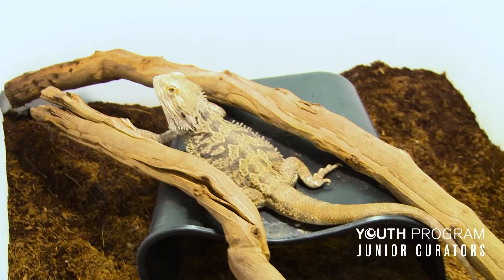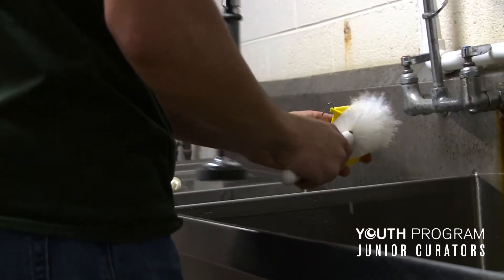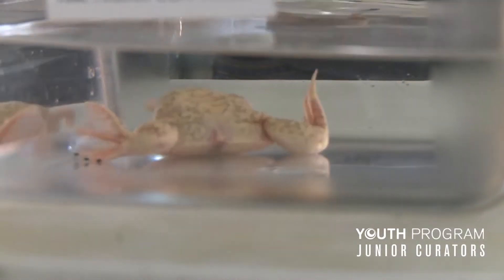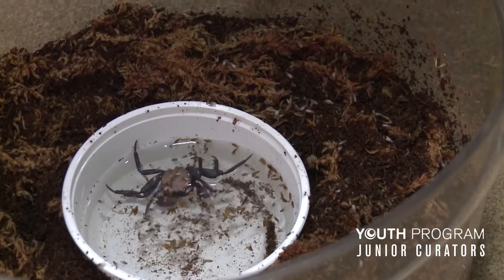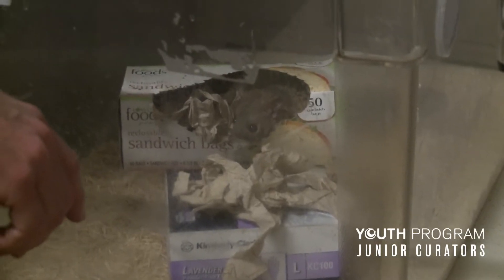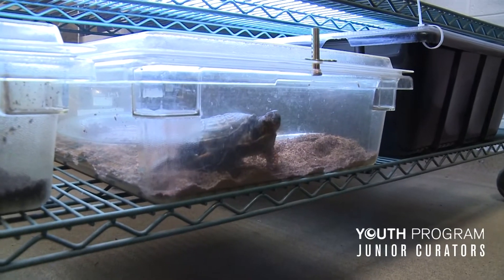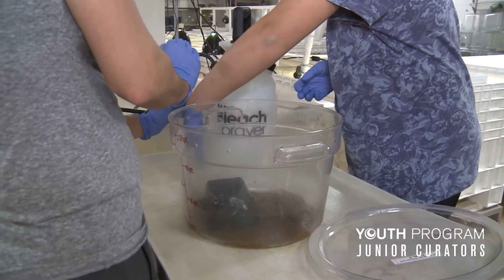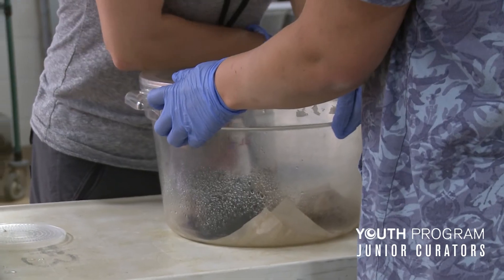Program Portfolio: Junior Curators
Junior Curators are volunteers with an intense interest in natural science and animal husbandry. Volunteer responsibilities include assisting in the care and feeding of live animals, natural history educational programs and participation in Museum special events. Junior Curators enjoy science-themed seminars on various natural science topics throughout the year. Monthly field experiences to natural areas around the state and participation in natural history service projects are offered regularly. Junior Curators interact frequently with Museum staff and other natural science professionals from local universities and state agencies. Students work together with like-minded peers for the duration of their volunteer experience.

This video was produced by Hannah Bonet, Charlotte Tate and Kirsten Keleher of the Teen Newsroom program at the North Carolina Museum of Natural Sciences.